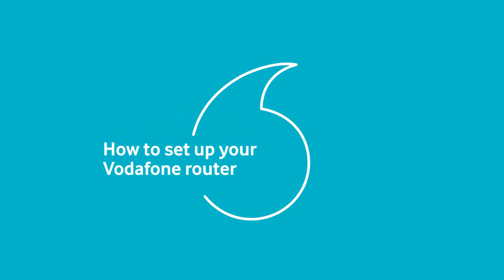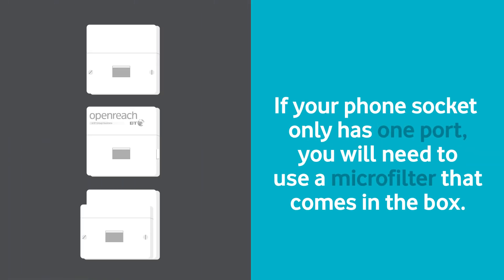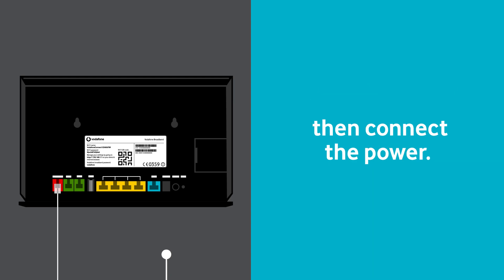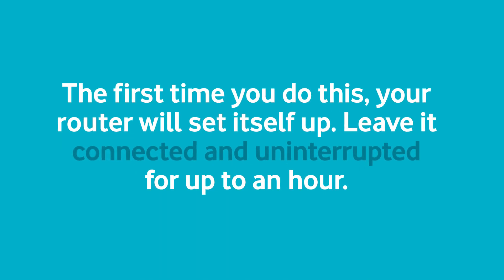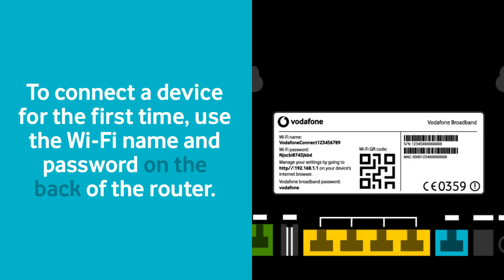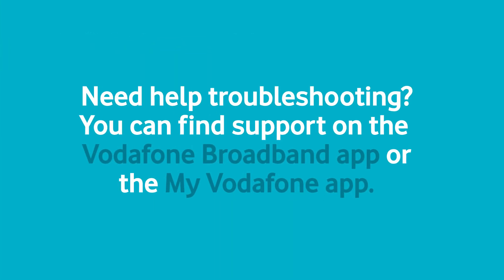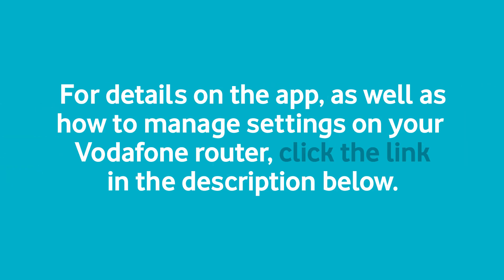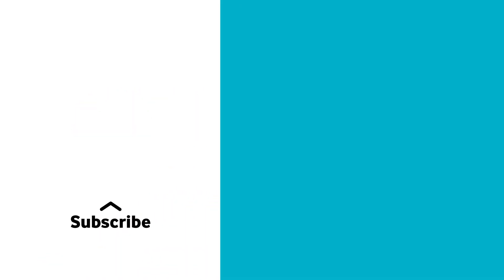How to set up your Vodafone broadband router | Vodafone Help | Vodafone UK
Welcome to Vodafone Broadband! Here's how to set up your router.